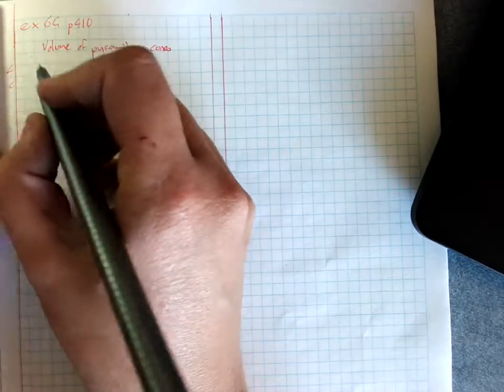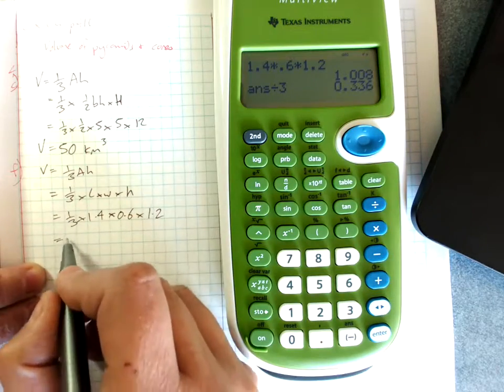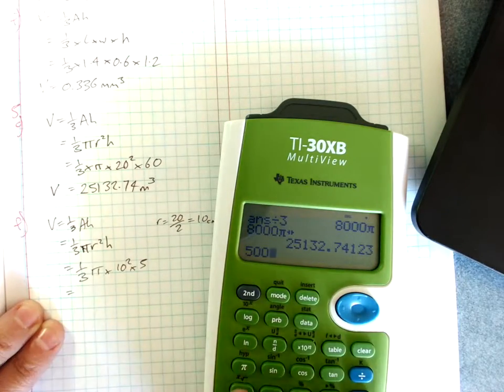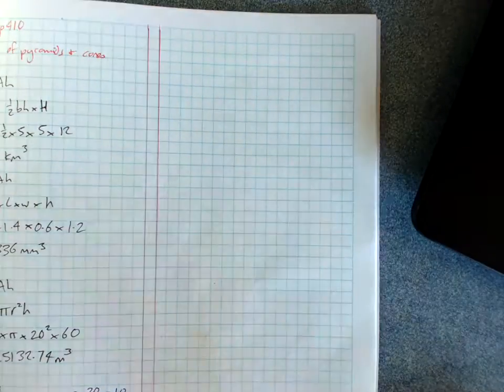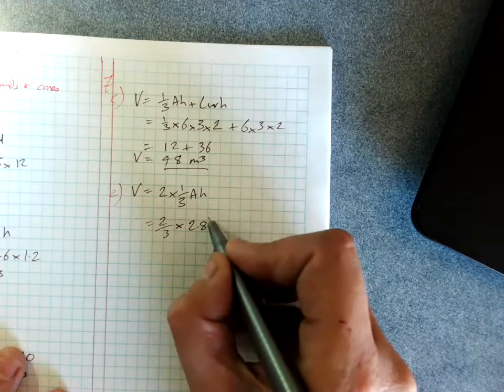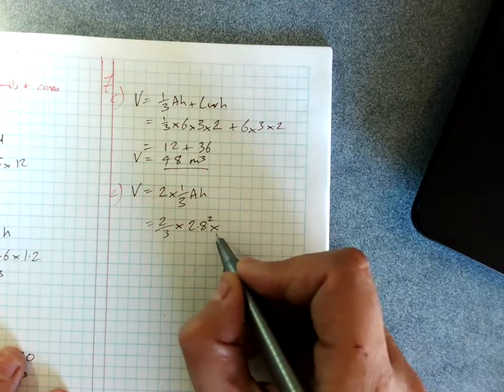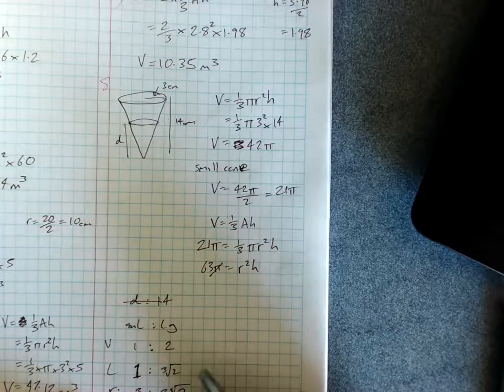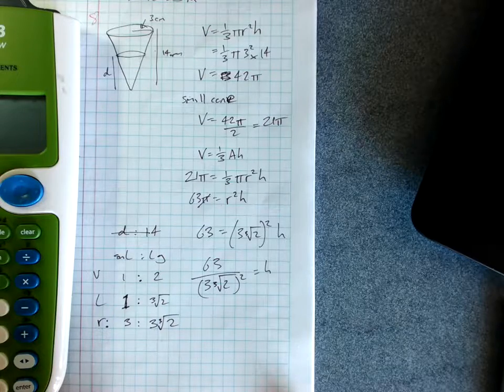10A book work ex 6G qns 4 8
quickly working through ex 6G. Note answer wrong on question 8 - I used volume ratio to calculate the length ratio correctly, but then used the radius, not the depth. My bad.